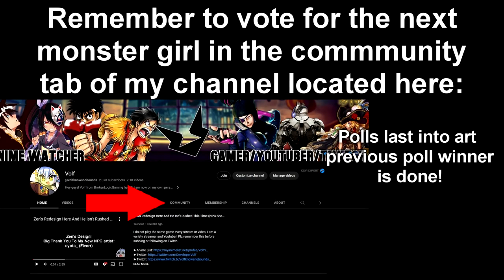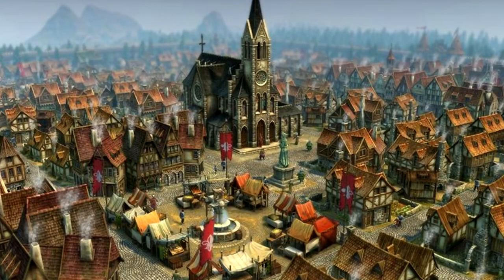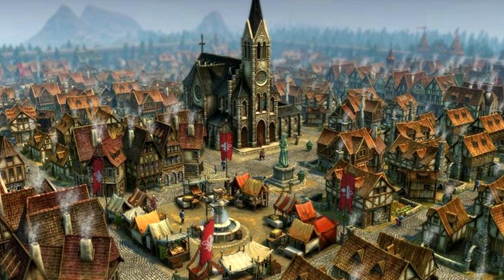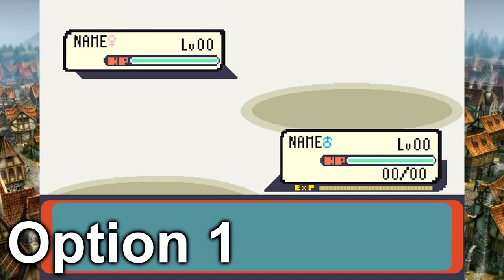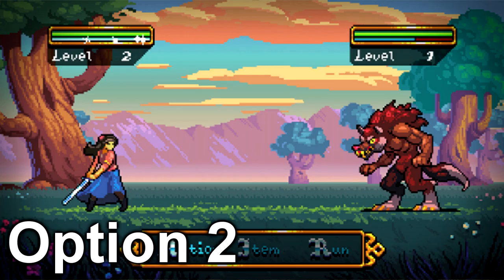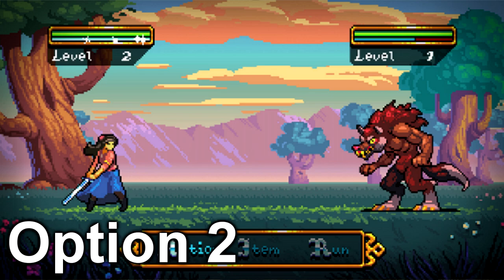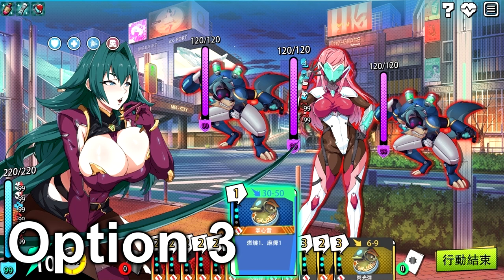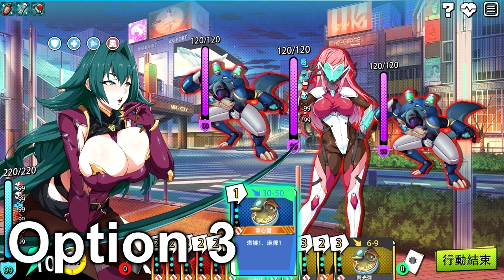Voting The Layout For The Battle Scene